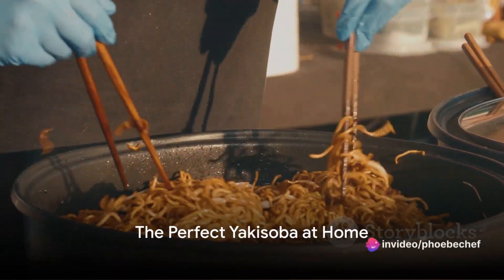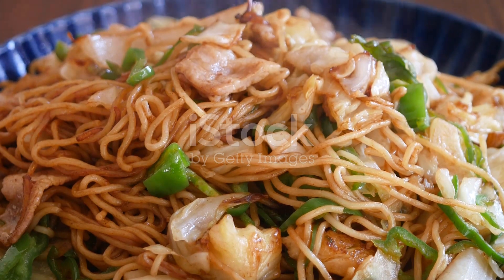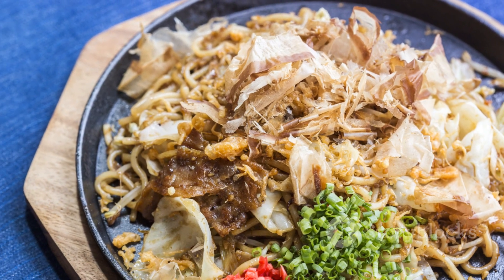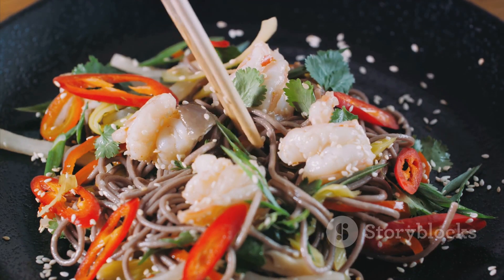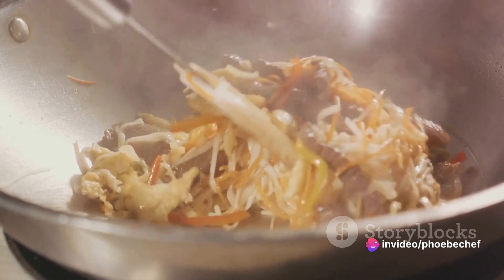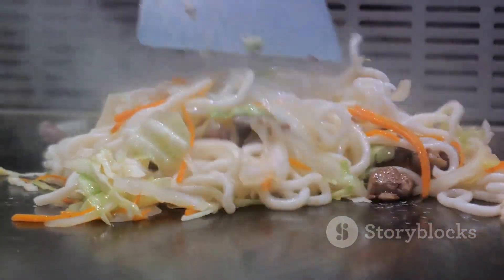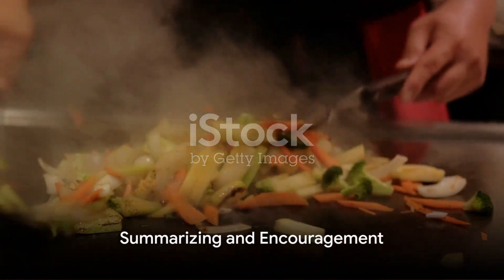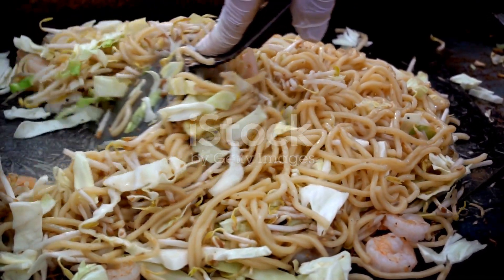🍖🔥Yakisoba Nostalgia A Taste of Japan's Street Fast Food Scene🥢🍜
🎥*"Yakisoba: A Stir-Fry Adventure in Japanese Fast Food! 🍜🔥"**

🍜 Embark on a culinary journey with us as we explore the rich history and delightful preparation of Yakisoba, a Japanese fast food staple! 🇯🇵 In this video, we delve into the key ingredients, cooking tips, and the art of making the perfect Yakisoba sauce from scratch. Let's transform your kitchen into a Yakisoba haven! 🥢✨

📜 **Introduction & History:**
Discover the origins of Yakisoba, a simple yet flavorful stir-fry featuring noodles, thinly sliced pork, and an array of vegetables, all coated in a special Yakisoba sauce. Learn the art of garnishing with aonori, beni shōga, katsuobushi, and Japanese-style mayonnaise for an authentic touch. 🍜🔍

🥢 **Main Ingredients:**
Uncover the secrets of Yakisoba's main components, from the perfectly sliced pork to the unique Yakisoba sauce that ties everything together. Get ready to master the art of stir-frying and create a mouthwatering masterpiece at home. 🍲🍖

🍳 **Cooking Tips:**
Learn essential tips for preparing Yakisoba, from the sequence of stir-frying vegetables to choosing the right meat (pork, beef, chicken, seafood, or tofu). Discover the method for achieving thinly sliced meat at home and ensure your Yakisoba is a culinary triumph! 🍳🔪

🥢 **Yakisoba Sauce:**
Unlock the secret to the perfect Yakisoba sauce! Whether using pre-made options or opting for a homemade blend, we guide you through the ideal combination of Japanese-style Worcestershire sauce, ketchup, soy sauce, oyster sauce, and sugar. 🍲🎨

🍜 **Yakisoba Noodles:**
Explore the world of Yakisoba noodles and the various ways to prepare them. From special pre-cooked noodles to washing them under hot water, we provide insights for achieving the perfect noodle texture in your Yakisoba dish. 🍜💡

🍔 **Yakisoba-Pan:**
Discover the delightful world of Yakisoba-pan, a unique twist where Yakisoba is served in a bun. Uncover the tips for keeping the bun from turning soggy and learn why no vegetables are added in this version. 🍔🍜

📦 **Ingredients & Preparation:**
Get ready to cook Yakisoba with a step-by-step guide, complete with the ingredients list, preparation tips, and a detailed cooking process.🍲🔥

3 Servings
½ onion
1 carrot
3 shiitake mushrooms
2 green onions/scallions
4 cabbage leaves
¾ lb (340g) sliced pork belly (or your choice of meat/seafood/mushrooms/veggies)
2 tbsp neutral-flavored oil (vegetable, rice bran, canola, etc)
3 servings yakisoba noodles (one package comes with 3 servings, 16-17 oz or 454-480g pre-steamed noodles)
4-6 tbsp yakisoba sauce (recipe below)

YAKISOBA SAUCE
4 tbsp Japanese-style Worcestershire sauce (if you use a non-Japanese brand, add more sugar)
4 tsp oyster sauce (if you're allergic to shellfish, or if you're vegetarian, use vegetarian stir-fry sauce)
4 tsp ketchup
2 tsp soy sauce
2 tsp sugar (add more sugar, if needed)

TOPPINGS (OPTIONAL)
aonori (dried green seaweed)
pickled red ginger (beni shoga or kizami beni shoga)

Step 1/8
First, make the yakisoba sauce. Mix all the listed ingredients in a small bowl. Taste to see if it needs more sugar, and add if required. See, depending on the brands, some ketchup is sweeter than others, while some Worcestershire sauce is sourer than others.

Step 2/8
Next, prep the ingredients. Slice the shiitake mushrooms and the onion, and julienne the carrot. Cut the onion into 2-inch (5 cm) pieces and chop the cabbage into bite-sized pieces. Cut the pork belly slices into 1-inch (2.5 cm) pieces.

Step 3/8
Add the oil to a frying pan or a wok and heat over medium-high heat.

Step 4/8
Add the pork belly and stir-fry until no longer pink. Then, add the onion and the carrot and stir-fry for 1-2 minutes. Next, add the cabbage and stir-fry until tender. Finally, add the shiitake mushrooms and the green onions and stir-fry for a minute, then season with freshly ground pepper.

Step 5/8
Place the yakisoba noodles in a colander and pour them over with hot water. Then, separate the noodles with your hands and add them to the vegetables.

Step 6/8
Lower the heat to medium, then with tongs, mix the noodles with the vegetables, taking care that the noodles do not stick to the bottom of the pan/wok.

Step 7/8
Pour in the yakisoba sauce (add more if needed) and stir with tongs to coat evenly.

Step 8/8
Divide between plates and top with pickled red ginger and dried green seaweed, if desired.